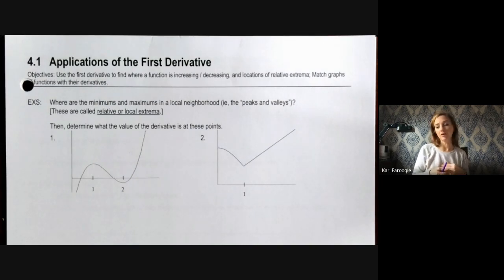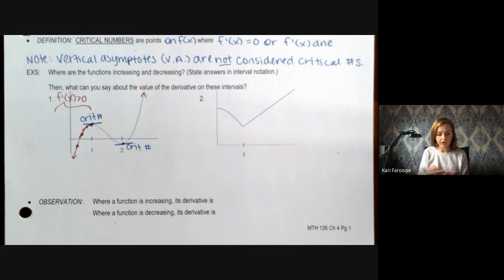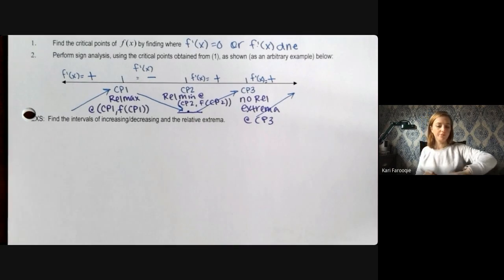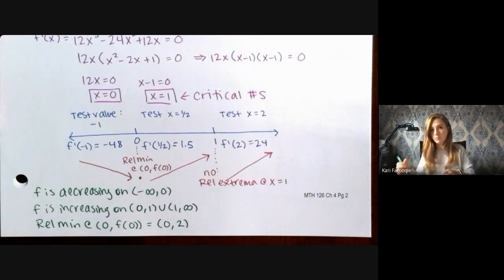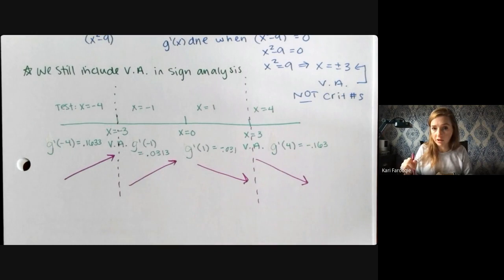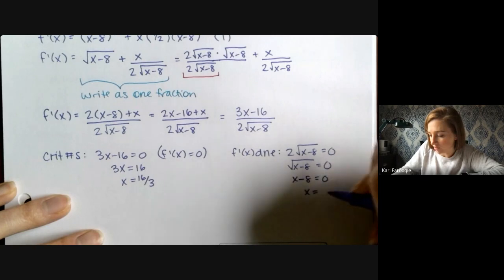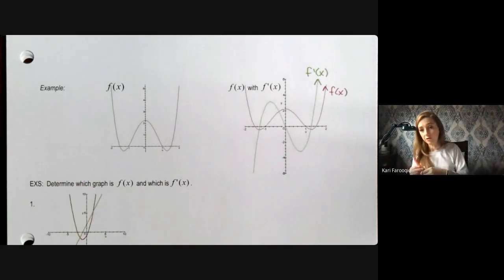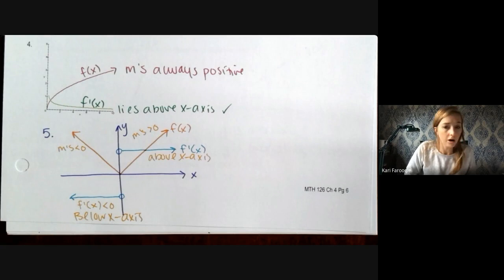4.1 Applications of the First Derivative